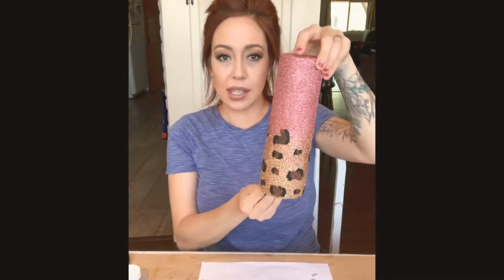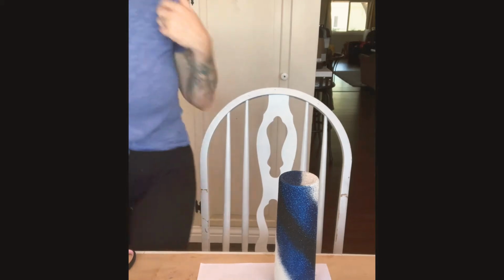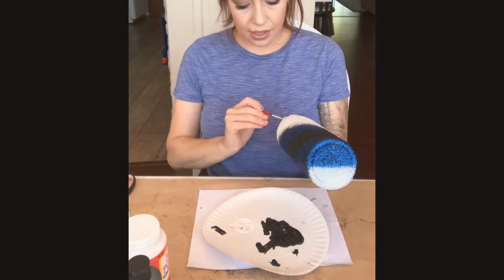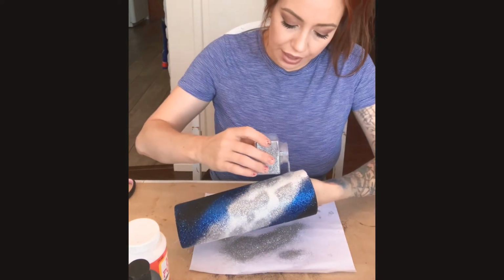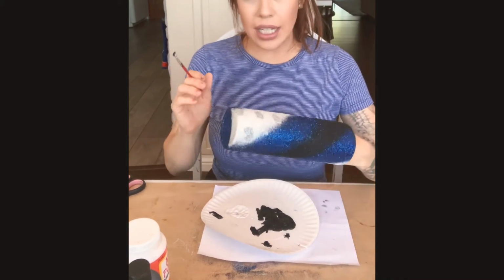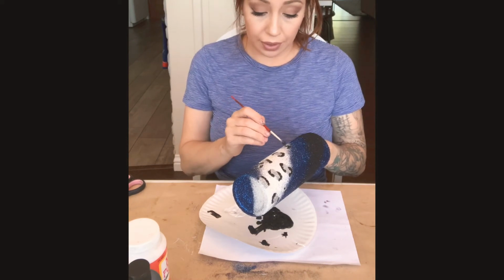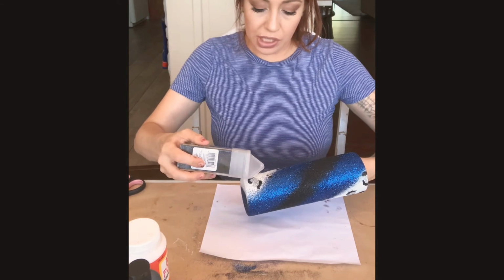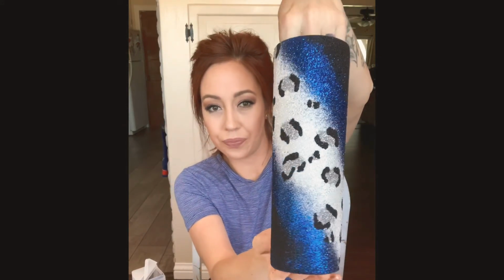DIY Leopard Print Tumbler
PLEASE BE KIND & KEEP IN MIND THESE WERE LIVE TUTORIALS FROM OUR GROUP!

Welcome to Quinny’s Glitzy Tumblers YouTube channel! Don’t leave us hanging! Remember to Tag Us and give us credit where credit is due 💕@quinnysglitzytumblers in your tumbler creations 😊

This is a start to finish, thorough tutorial to show you how I create my hand painted Leopard Print on my tumblers.

Materials you will need:
Tumbler size of your choice- (these are the biggest bang for your buck!)
Mod Podge
small angled paint brush
black acrylic paint
black glitter of your choice
lighter brown/bronze glitter of your choice (both glitters I like to use are mentioned in the video)

Tumbler makers... join our private facebook group Quinny's Glitzy Tumblers & More for our latest tumbler hacks and to share in your tumbler making journey!